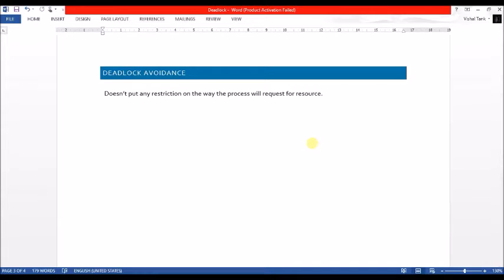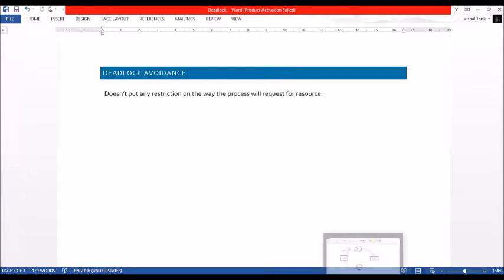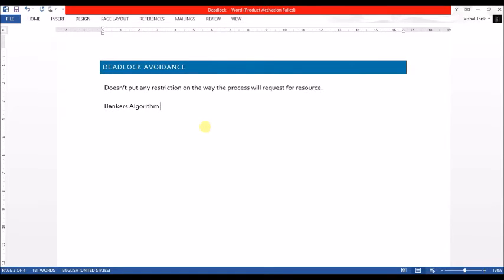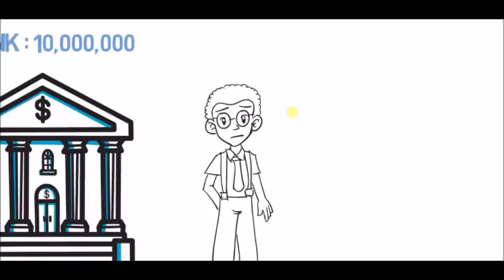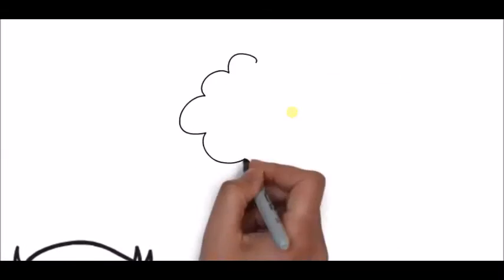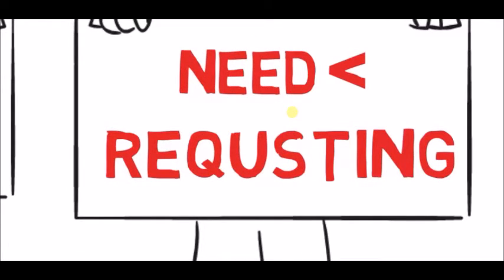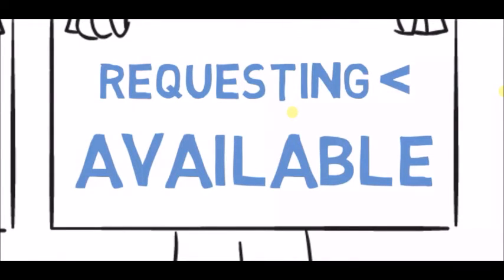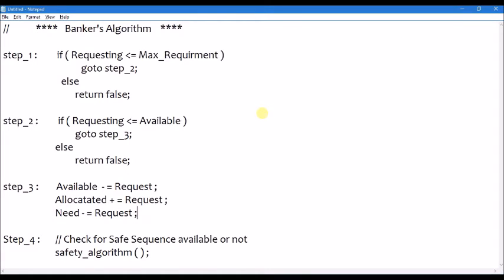6. Banker's Algorithm : Deadlock Avoidance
This Video contains the overview and the basic funda of deadlock avoidance and also explains what is bankers algorithm and how it works with some example.